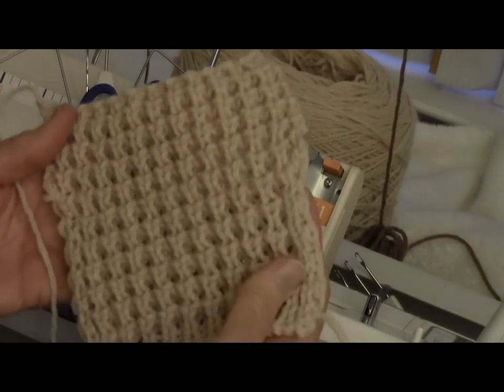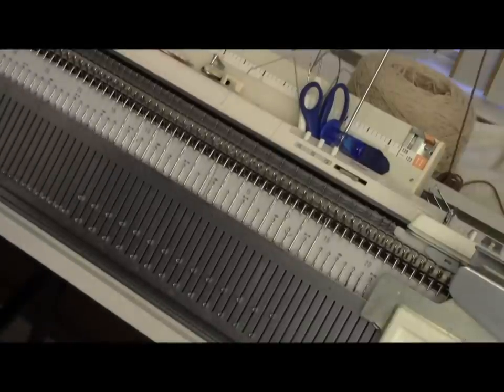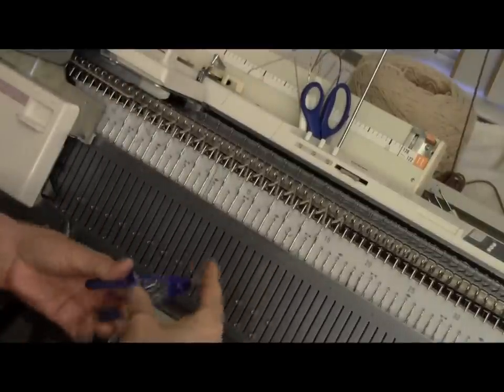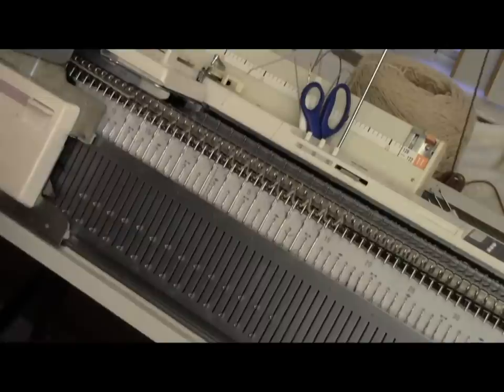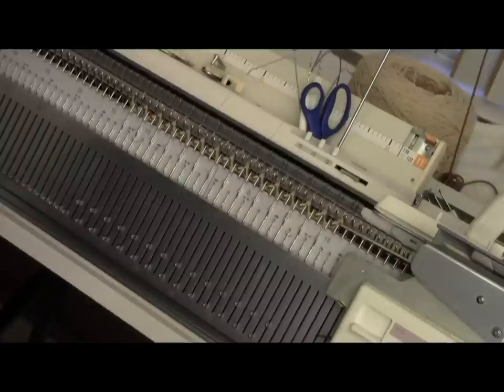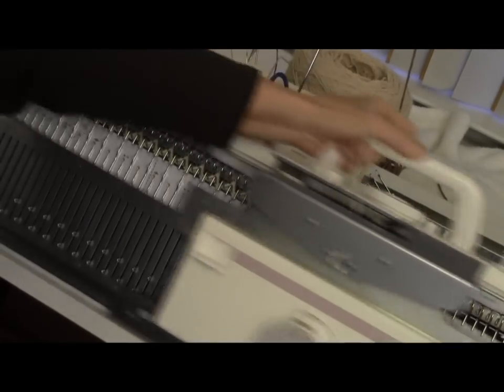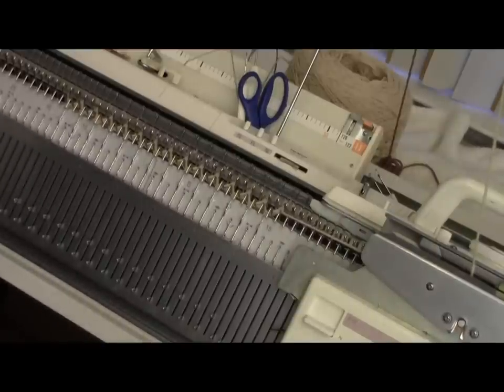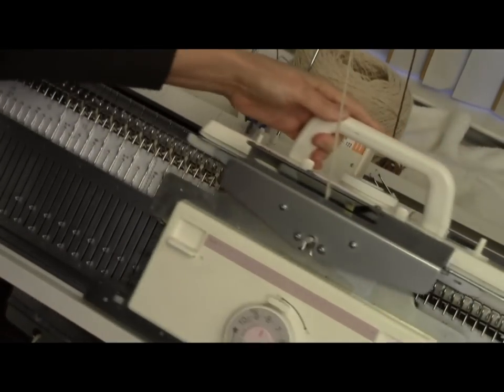Waffle Stitch to Machine Knit by Diana Sullivan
Using a knitting machine's ribbing attachment, you can make this thick,
warm textured stitch quite easily.